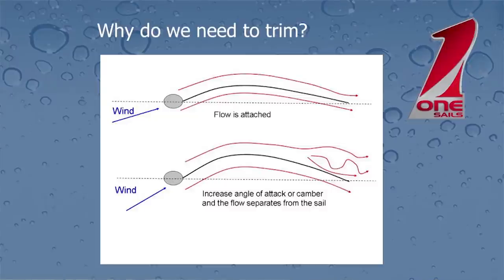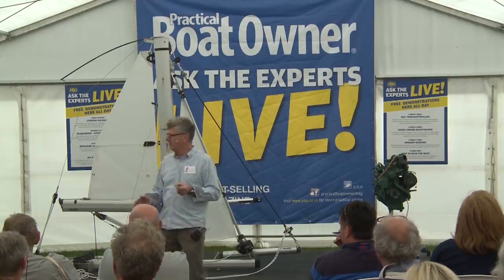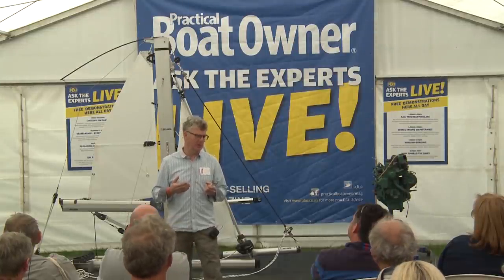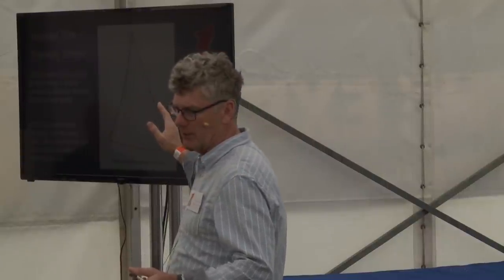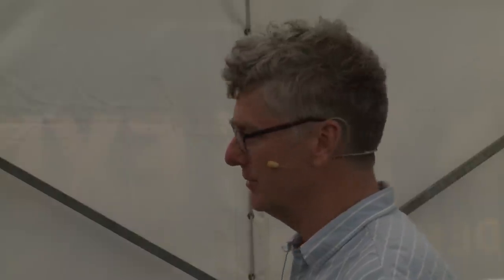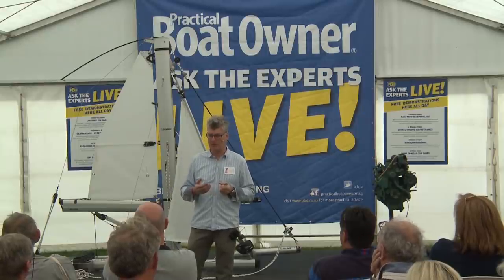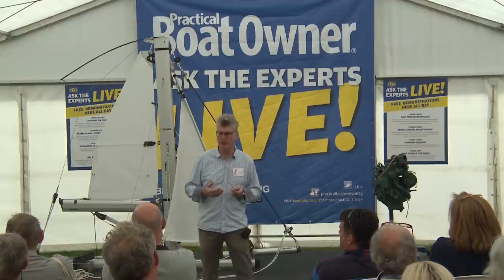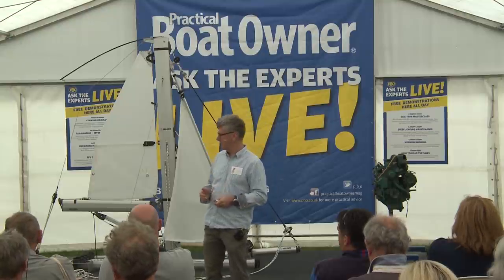Sail Trim Masterclass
PBO sails expert Ian Brown from OneSails GBR questions why we need to actively trim sails and looks at the principal sail trim controls that influence sail shape and how the boat subsequently performs at PBO Ask the Experts' Live at Beaulieu Boatjumble 2017.